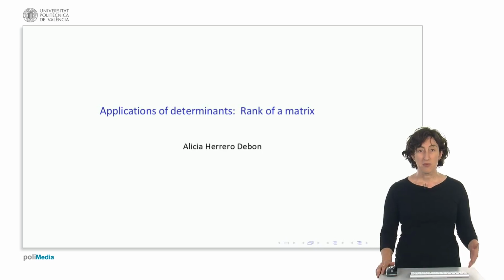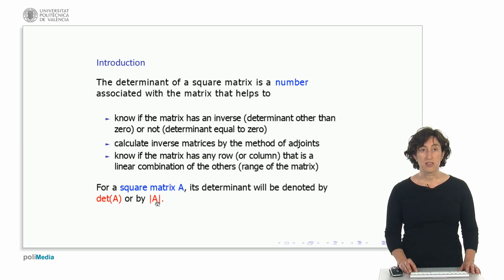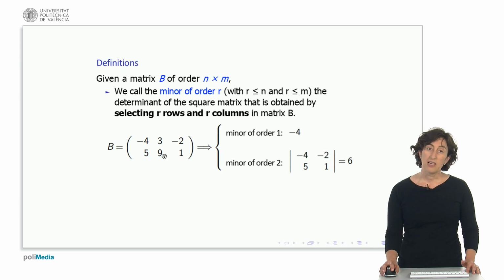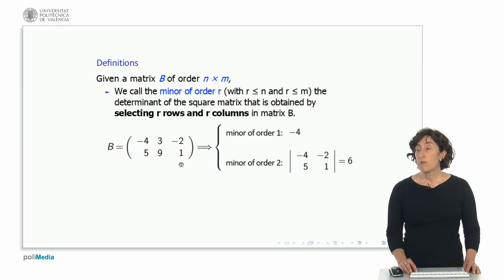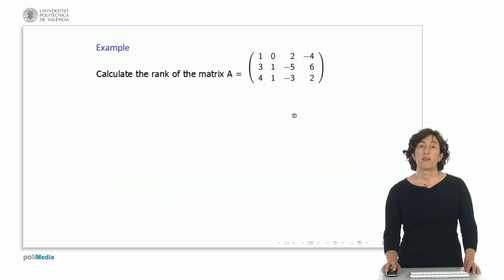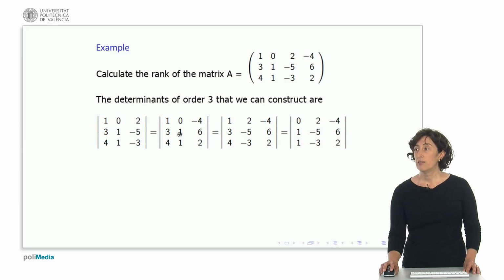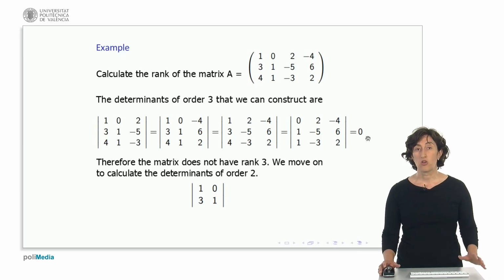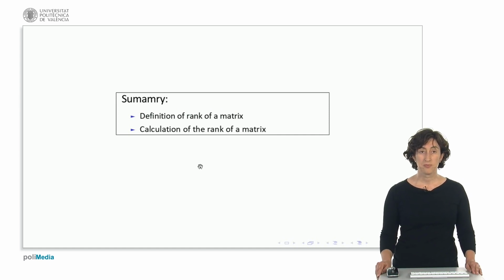Matrix Range | 12/14 | UPV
Título: Matrix Range

Descripción: In this video, the presenter explains the concept of the range (or rank) of a matrix and how to calculate it using determinants. The determinant is firstly described as a numerical value associated with a square matrix that indicates whether the matrix has an inverse and if it contains rows or columns that are linear combinations of others. To calculate the range of a matrix, one must identify the largest square submatrix with a non-zero determinant, known as a minor of the matrix.

The speaker uses the notation "det(A)" to represent determinants and describes the process of calculating minors of various orders from a given matrix "B" with dimensions n by m. By selecting "r" rows and "r" columns from the matrix "B," minors of less than order "r" are determined.

An example is given with a 2x3 matrix "B," demonstrating the inability to create a minor of order 3, and thus revealing that the rank of "B" is 2. Another example uses a larger matrix "A," with 3 rows and 4 columns, to illustrate how to methodically determine the rank by evaluating minors of descending orders until a non-zero determinant is found. After calculating the minors of order 3 and finding them all to be zero, the determination moves to minors of order 2. Finding a minor of order 2 with a non-zero determinant concludes the rank of the matrix "A" is 2. The video concludes with a general strategy for calculating matrix ranks regardless of matrix size.